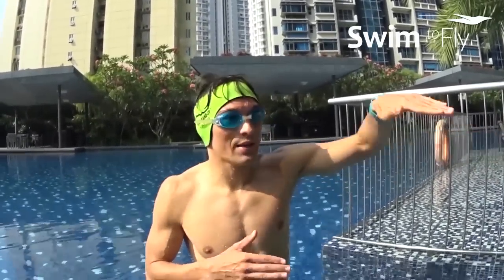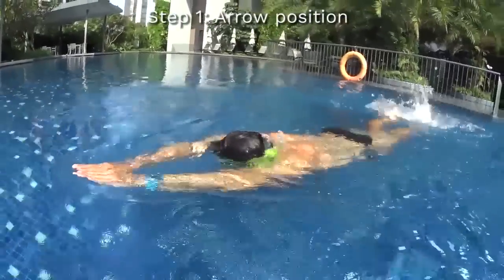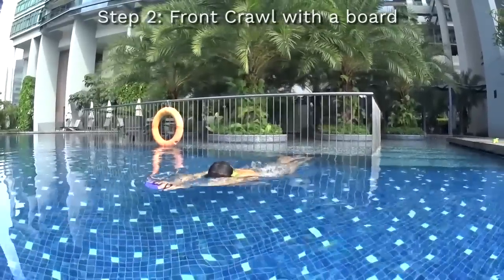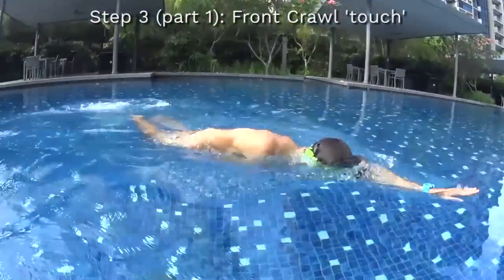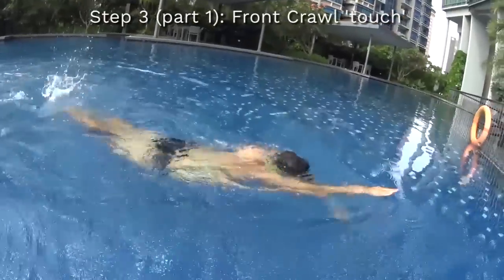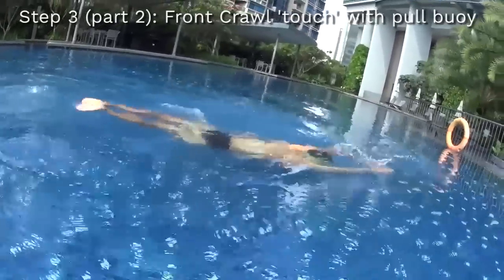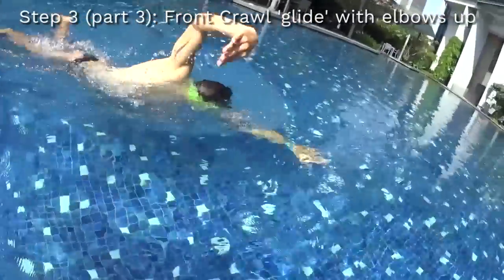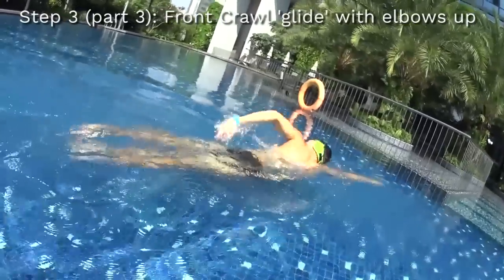Learn to Swim Front Crawl in 3 steps